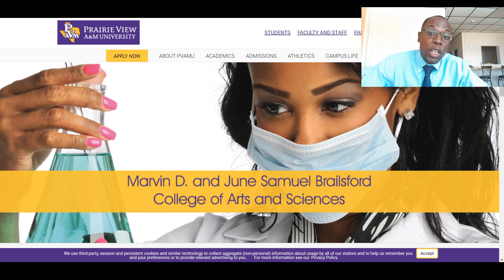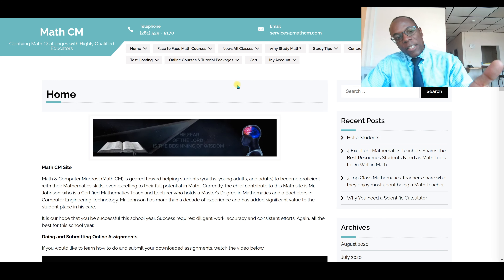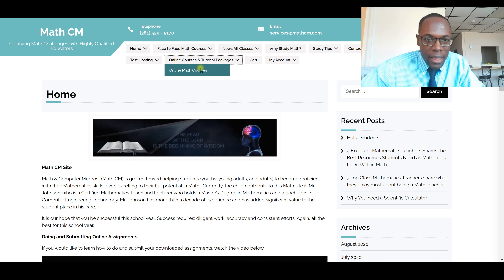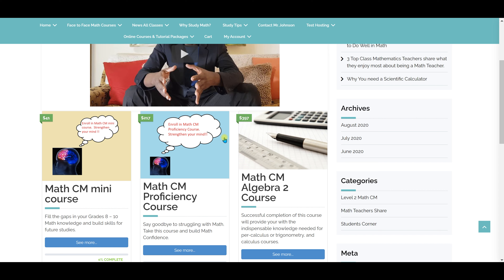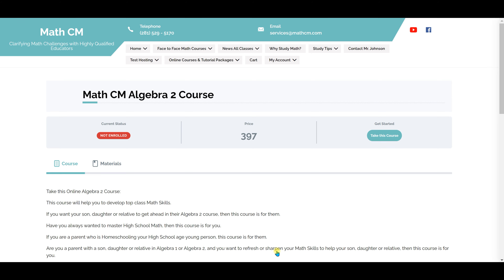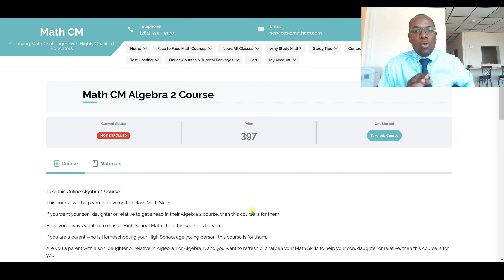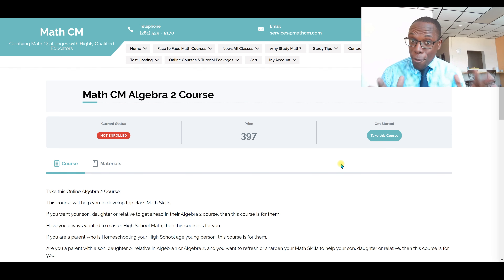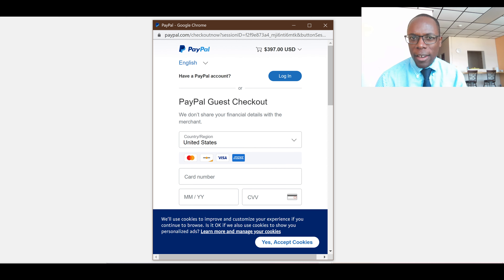Benefits of Doing Online Math Courses Taught by Mr Johnson on mathcm.com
This video shares a little about Mr. Ken Johnson Jr. and his competence to Clarify your Math Challenges with the courses he teaches for Math CM.
The benefits of doing an online course with Mr. Johnson on the mathcm.com will be shared.

We want to thank you for taking the time to view and interact with this content.

Each interaction you make with our content helps more people to see, learn and enjoy Math CM’s YouTube material. We like this because we value your feedback. We will make every effort to respond to you.

About:
Math CM is geared toward helping students (youths, young adults, and adults) to become proficient with their Math skills, even excelling to their full potential in Math we also share essential Life Skills.
On this channel we post videos on Secondary Math, Life Skills and much more.